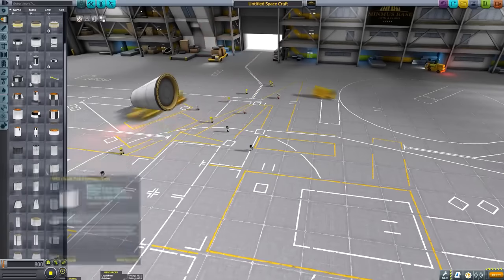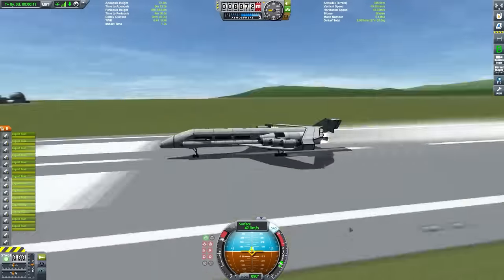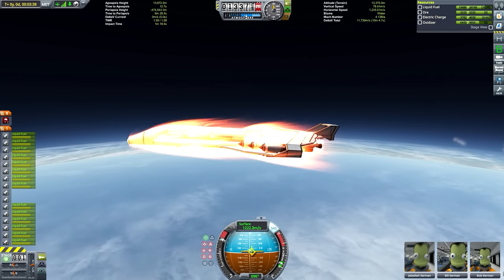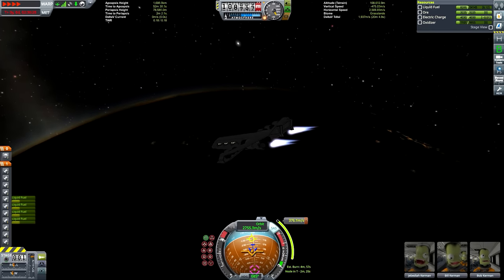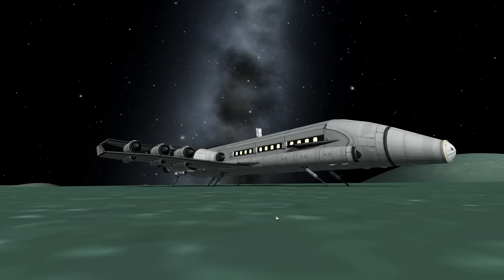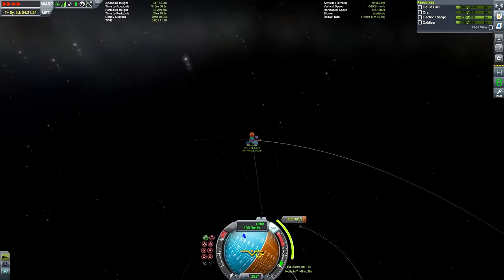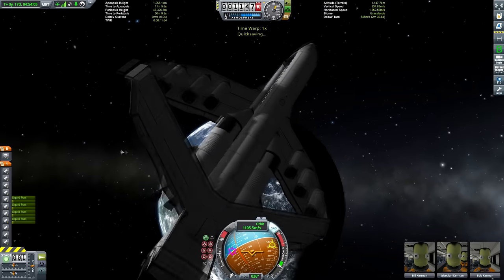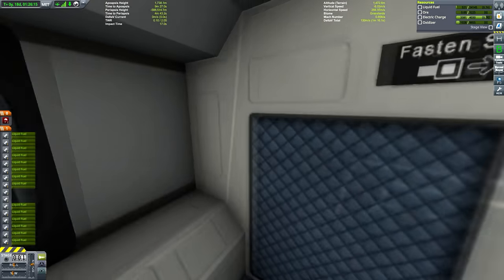KSP: Hypersonic Space Airliner SSTO!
Today, Lowne Aerospace unveiled its aircraft that it will use to send tourists to the newly-announced Hotel and Casino resort on Minmus. After controversial claims that the aircraft and overall plan for the base was "dangerous, wildy stupid and completely unethical", CEO Matt Lowne dismissed the claims all "it's just banta fam". More from this story on page 7.

Mods:
Visual: Scatterer; Environmental Visual Enhancements; Stock Visual Enhancements